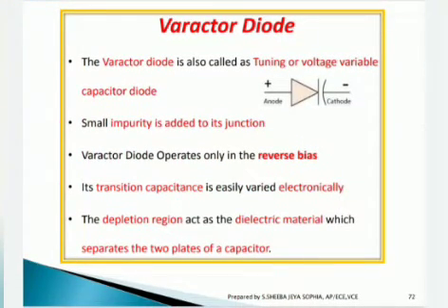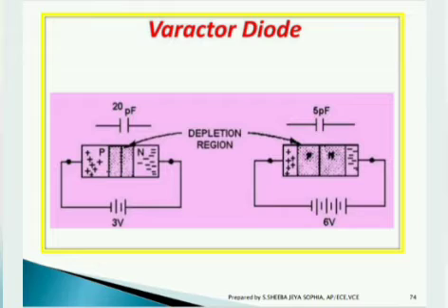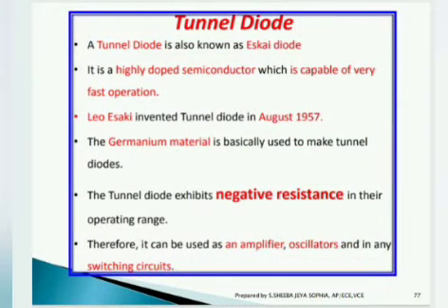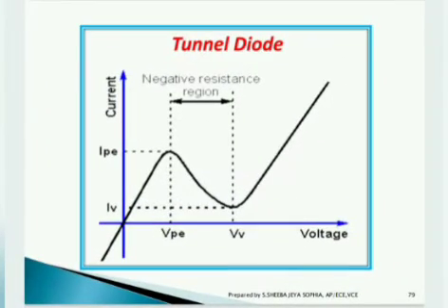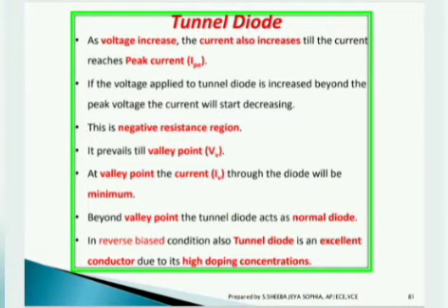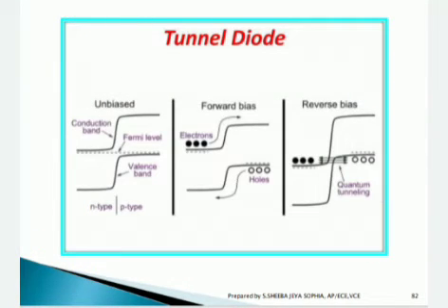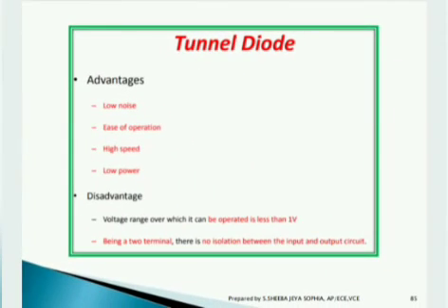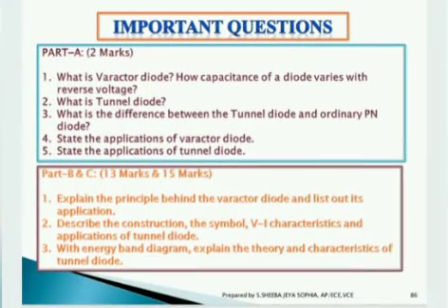EC8252 - ELECTRONIC DEVICES - UNIT-4 - VARACTOR DIODE & TUNNEL DIODE